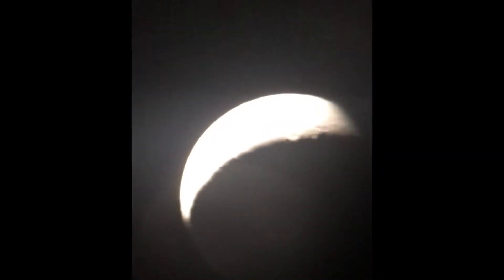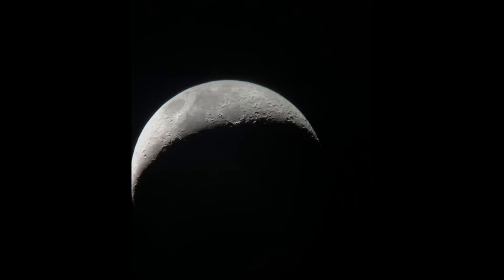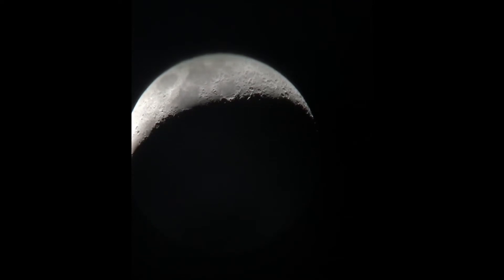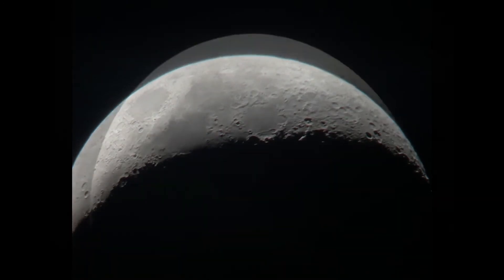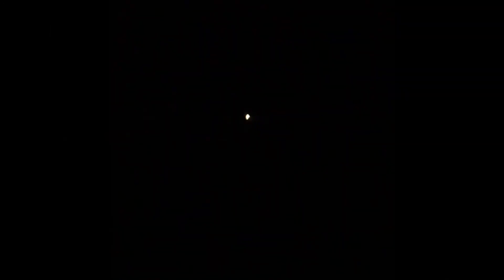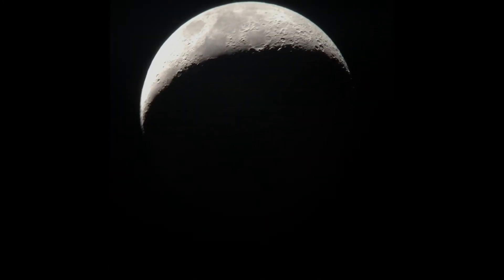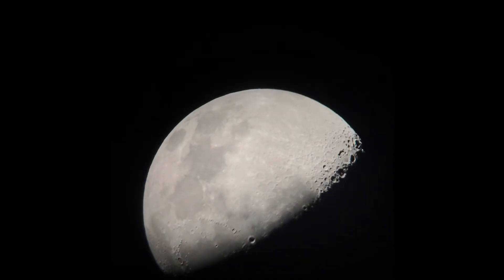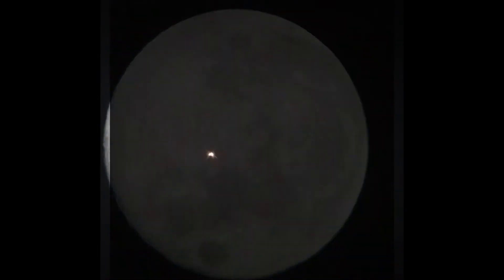That’s What’s Up! Part two of billions and billions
Venus 2.9 light-minutes away, the moon 1.5 light-seconds away, Aldebaran in Taurus 67 light-years away, Rigel in Orion 863 light-years away, Sirius in Canis Major 9 light-years away, Procyon in Canis Minor 11 light-years away, Pollux in Gemini 34 light-years away, Castor in Gemini 57 light-years away (the Twin Gemini stars count as one vertex in the traditional Winter Hexagon asterism, but I like a Winter Heptagon myself), and Capella  in Auriga the Charioteer 43 light-years away rounds out the Winter Hexagon. Betelgeuse is in Orion. Betelgeuse is 498 light-years from Earth. Betelgeuse is at the center of the Winter Heptagon and together with Sirius and Procyon helps make up the Winter Triangle. Beetlejuice is a film starring Michael Keaton as Beetlejuice and he is Batman. Who remembers the Beetlejuice cartoon?... was it better than the movie?